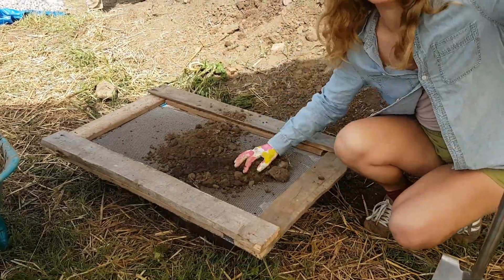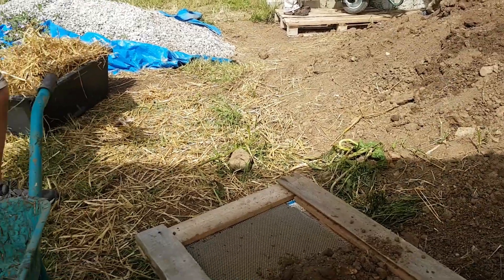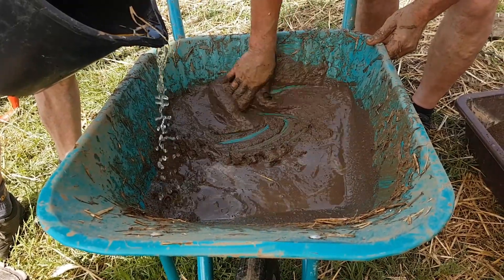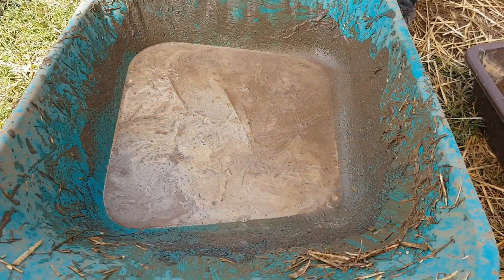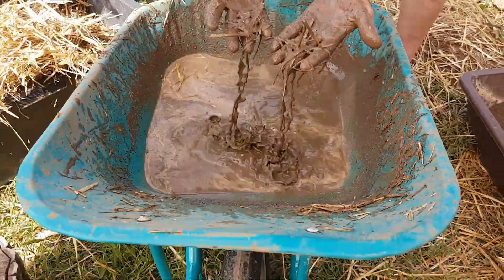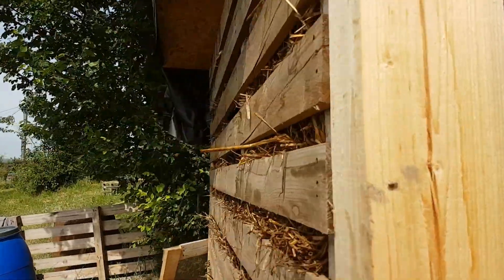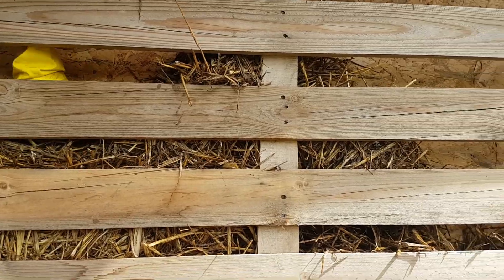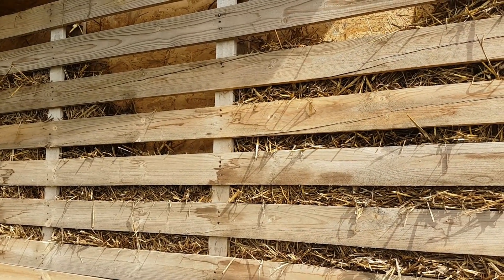How to Make Light Clay Straw Insulation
Making insulation from light-clay-straw is very easy, inexpensive and effective. Here's how to do it.

Footage from my last workshop in Bulgaria.